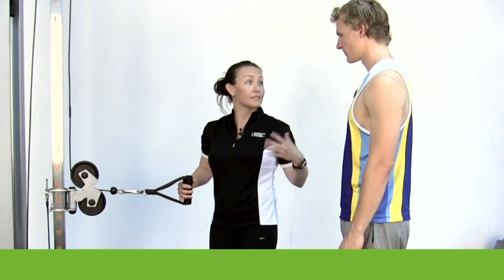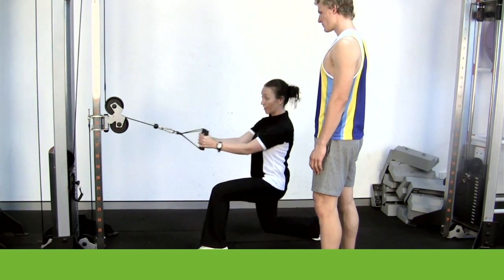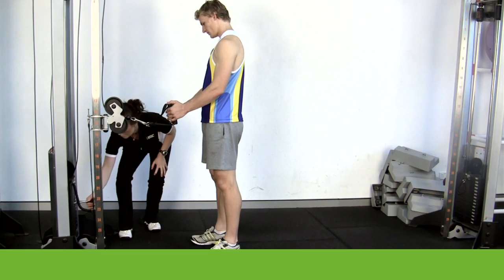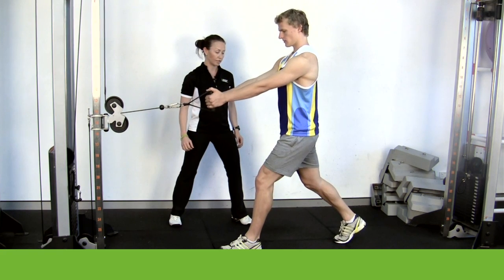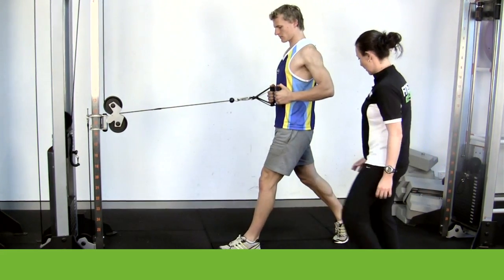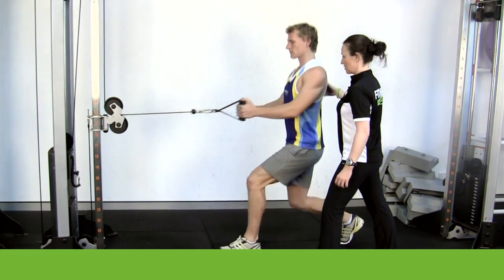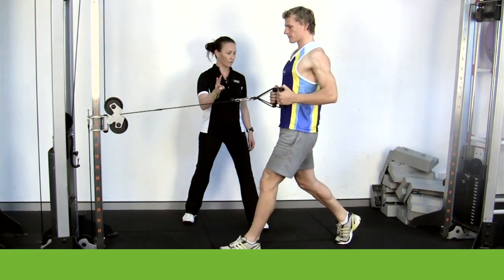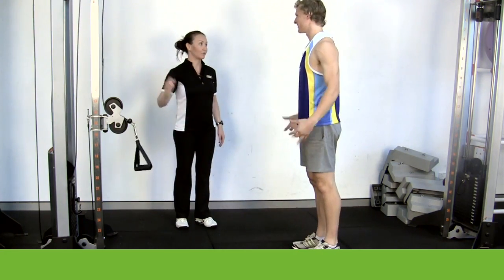Cable Close Grip Row with Lunge